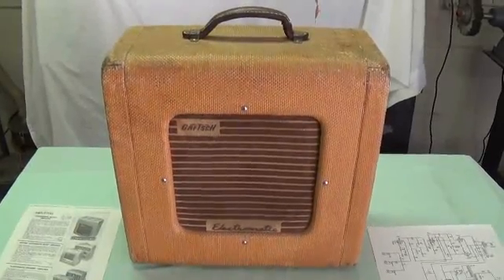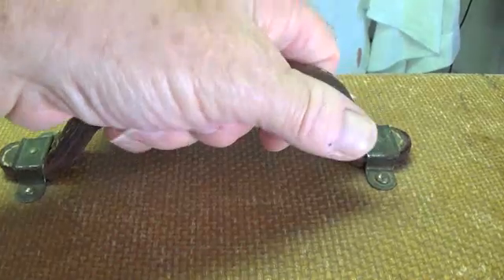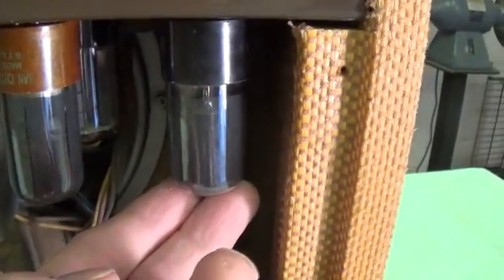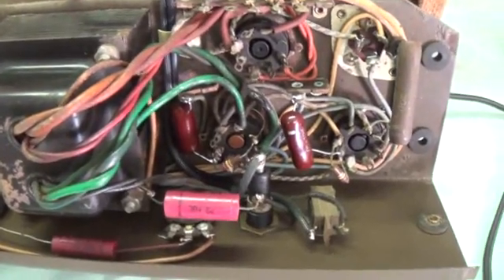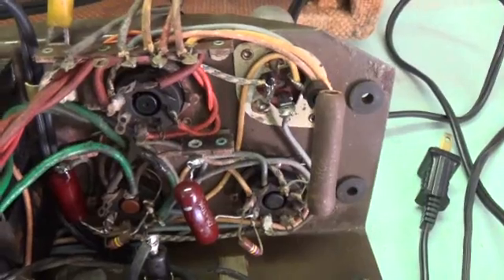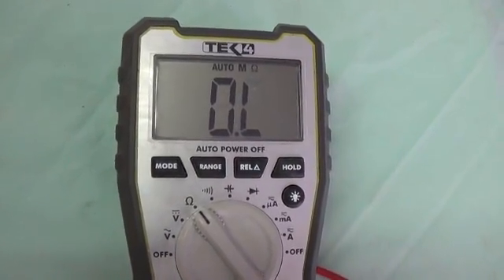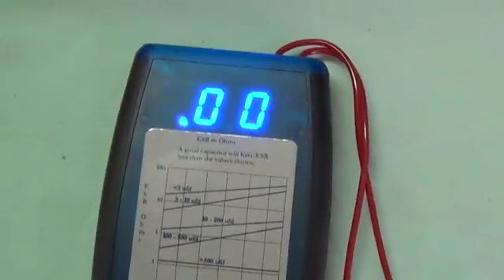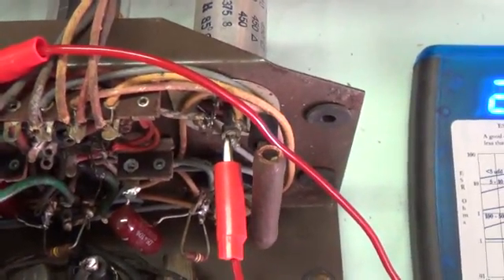Using an ESR Meter to Determine the 'Health' of Electrolytic Capacitors in Guitar Amplifiers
We are often encouraged to simply replace all the filter capacitors in any older guitar amplifier, but this is often unnecessary. Using an ESR Meter, it is easy to determine whether the existing electrolytic capacitors are fully functional, marginal, or truly in need of replacement. This video shows the entire test procedure, using a completely original 1955 Gretsch Model G6155 Amplifier and a Blue ESR Meter from AnaTek Corp (link below). The results may surprise you.

If videos like this are of interest, please subscribe to my channel to gain immediate access to over 80 similar videos and to be notified each time new videos are released.

Here is a link to the AnaTek web Note